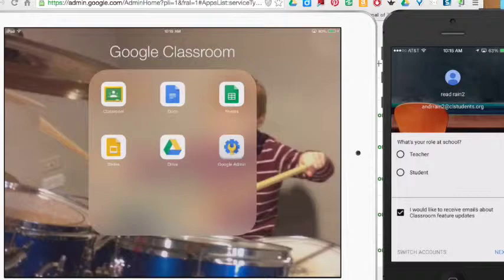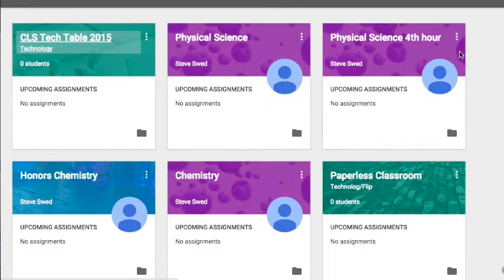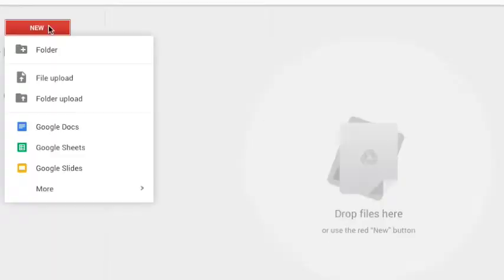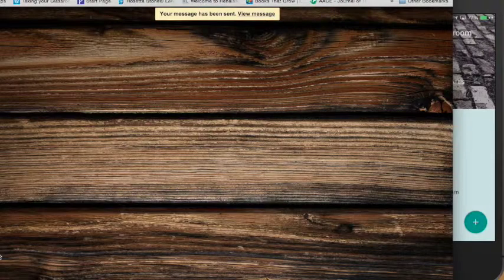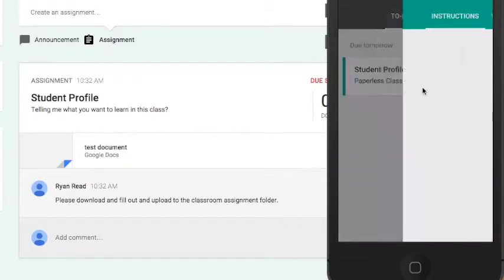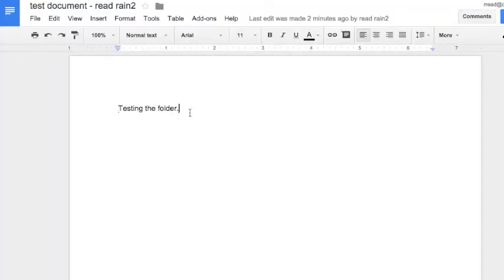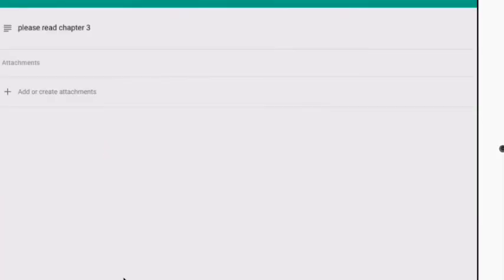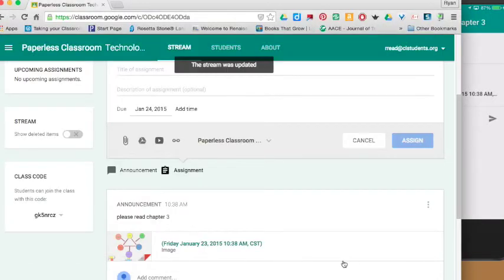Getting started with the Google Classroom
In this tutorial I explain how to set up your Google Classroom for both desktop, chromebook and mobile.